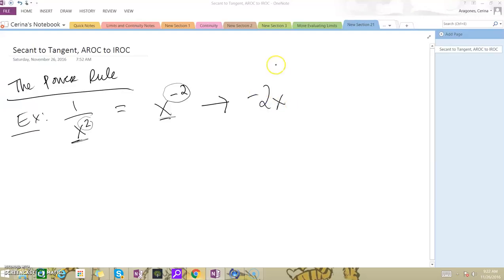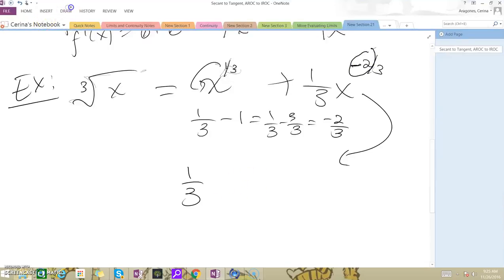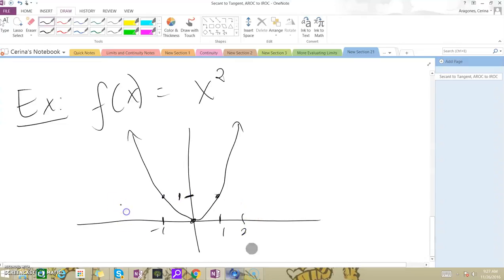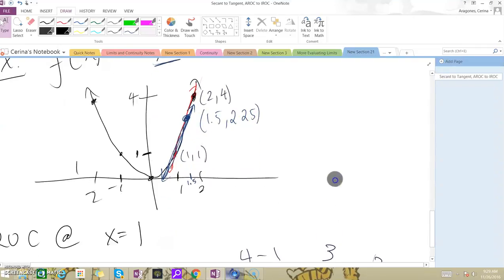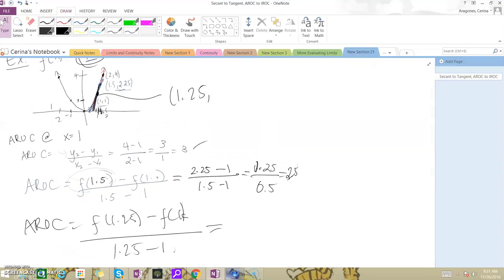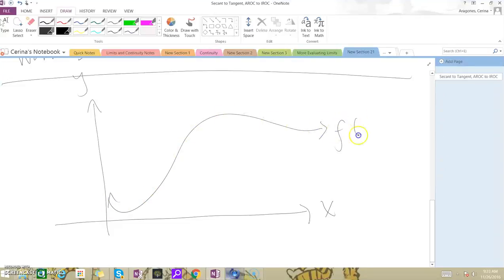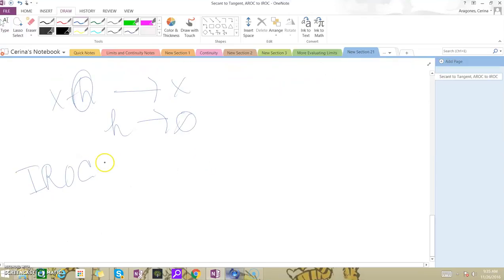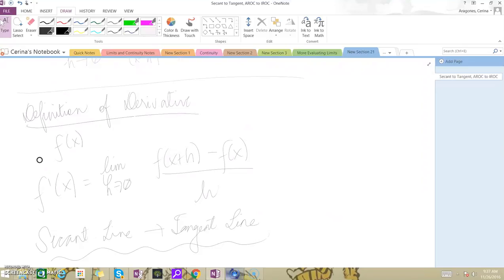Lecture 14: Secants to Tangents, AROC to IROC